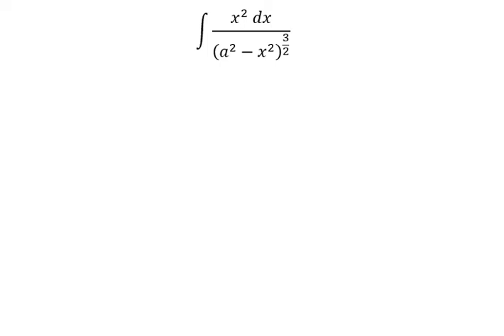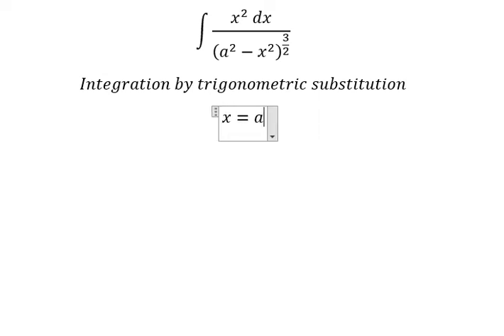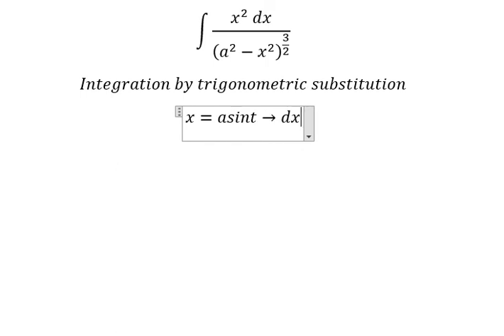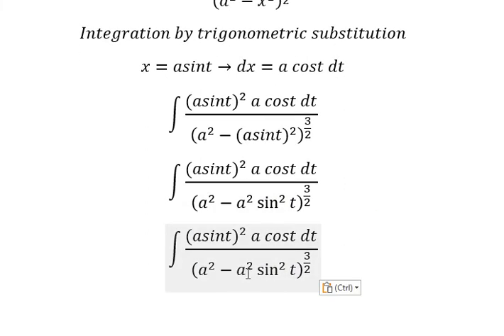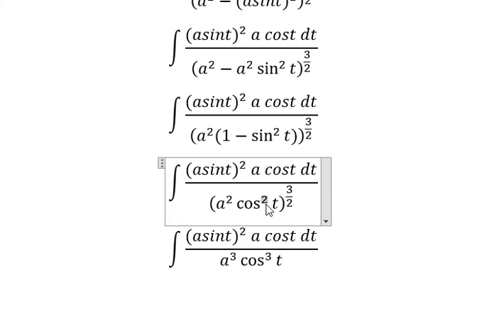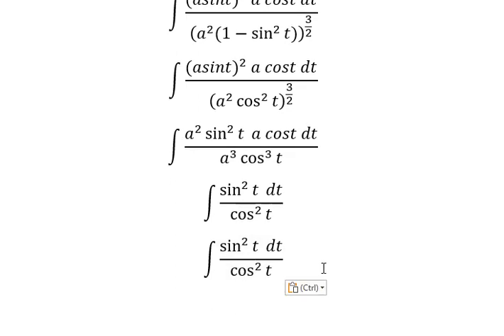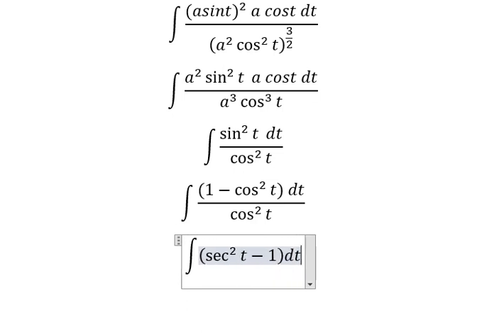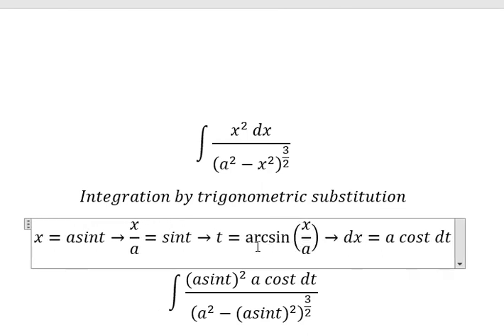Calculus Help: Integral ∫ (x^2 dx)/(a^2-x^2 )^(3/2) - Integration by trigonometric substitution